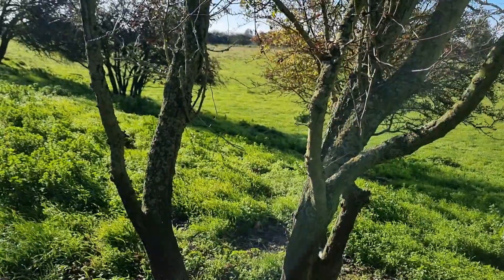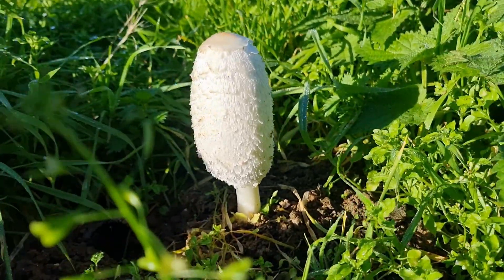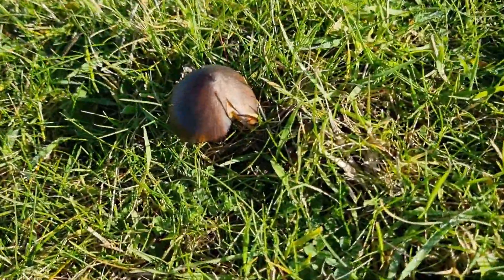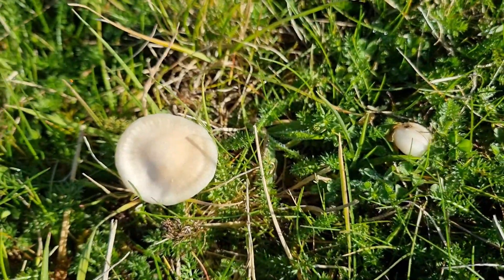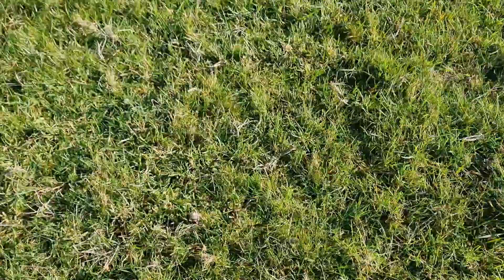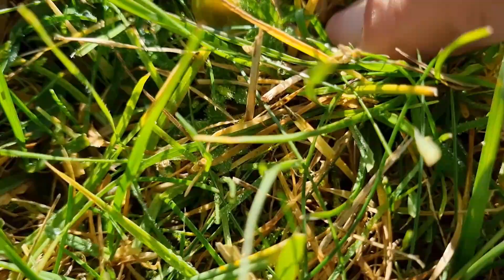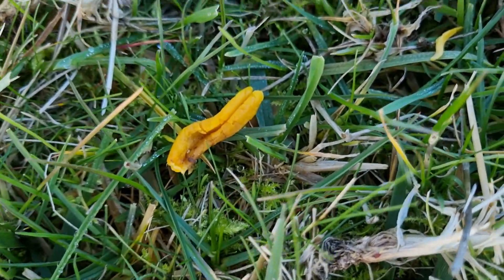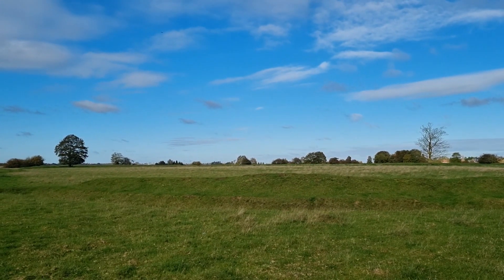Saturday Morning Waxcap Hunt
A lovely fresh bright early morning waxcap hunt on the sheep pastures. Have the colder nights put a stop to the Blackening Waxcaps or are they still appearing along with other members of the waxcap family, lets take a look.